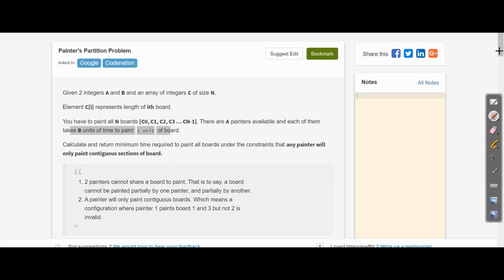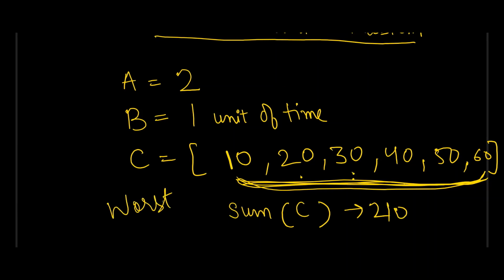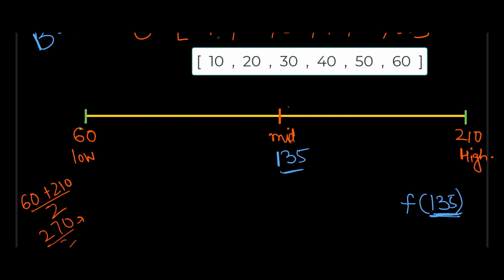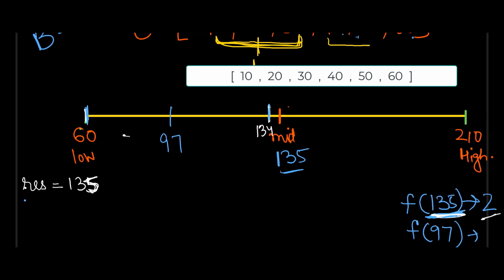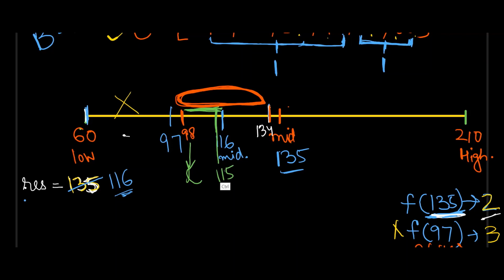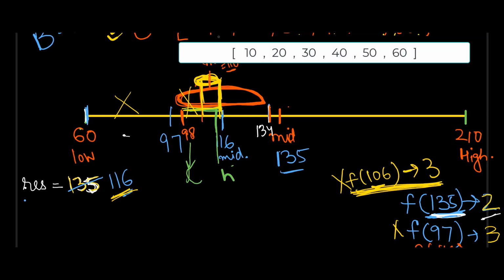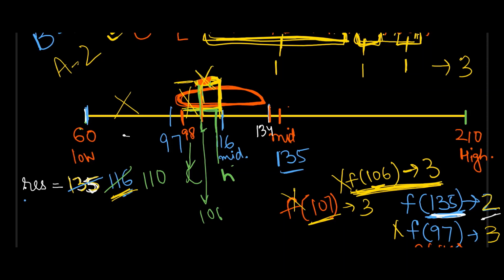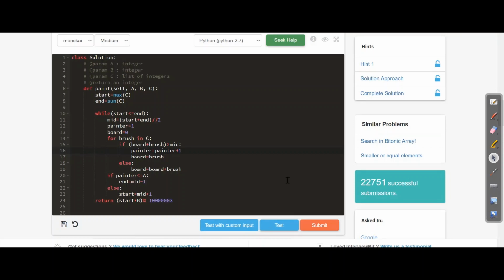Painter Partition Problem | Google Interview Question | Binary Search | InterviewBit Problem